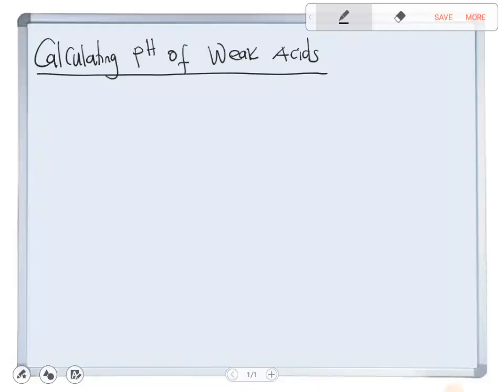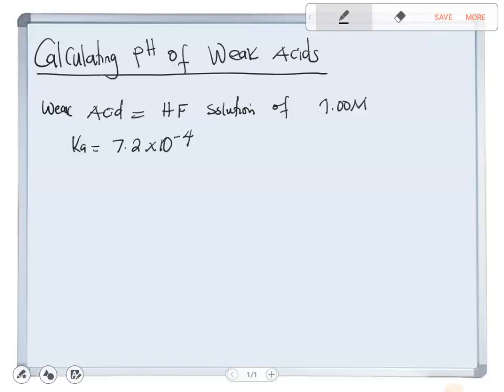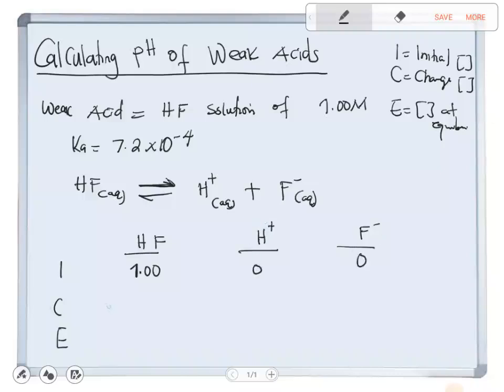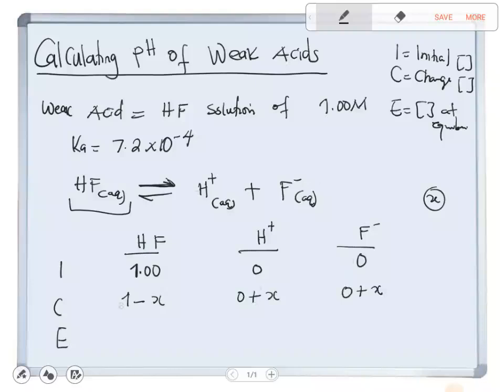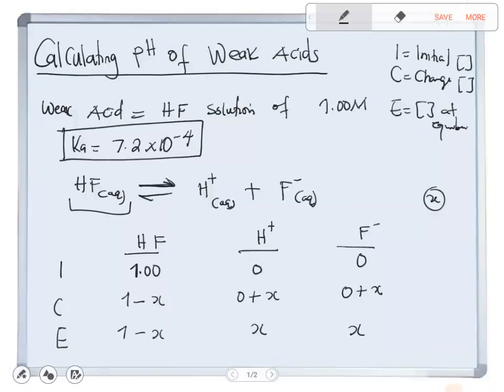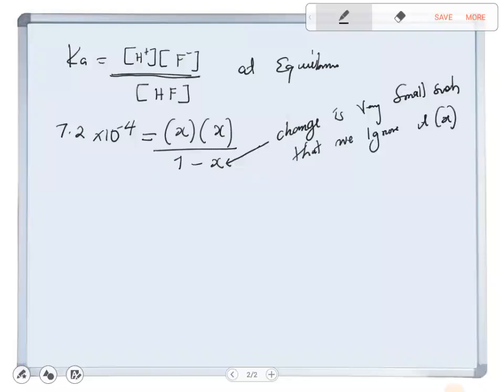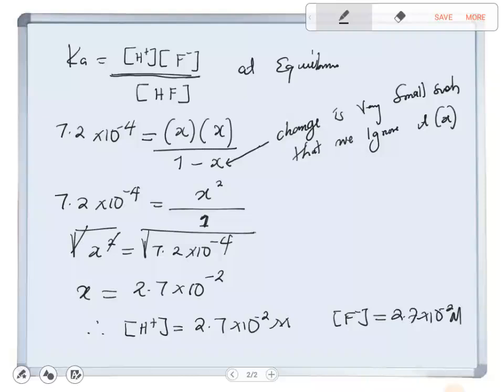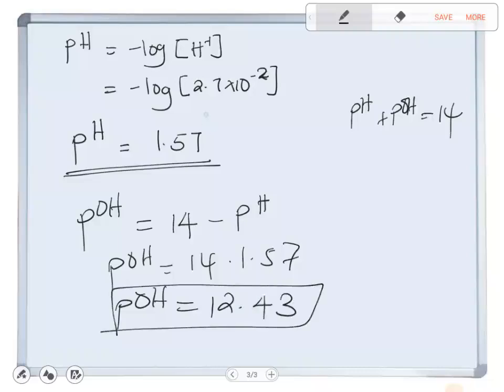pH of Weak acids - Acids and Bases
ph of weak acids